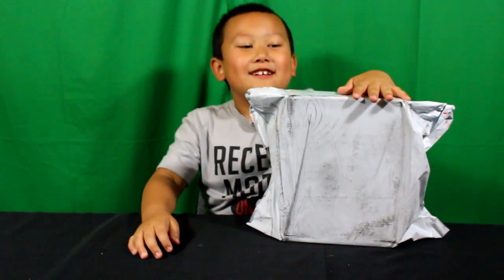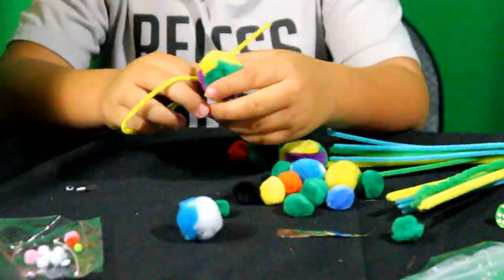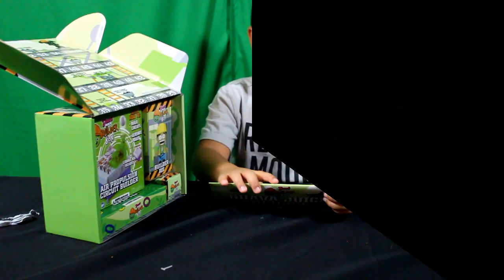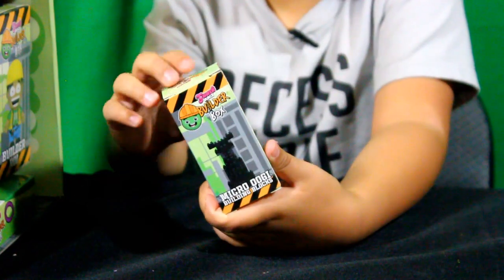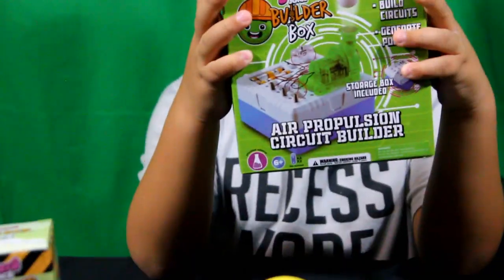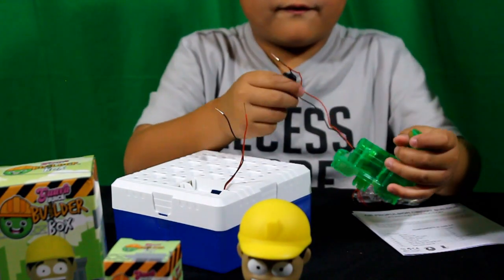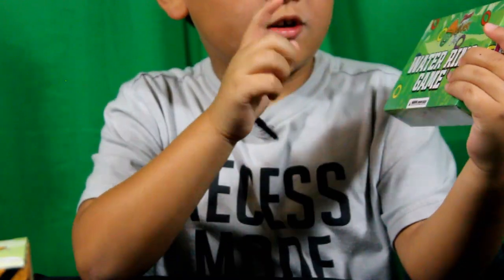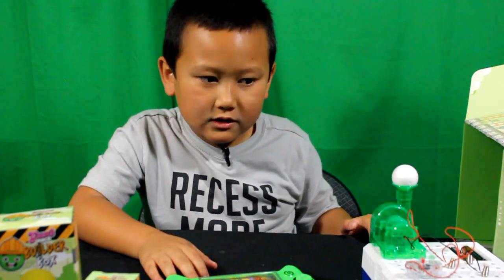Guava Juice Box Builder Box Unboxing and Playtime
Please send me fan mail. YOUR MAIL WILL BE FEATURED ON MY NEXT VIDEO!!